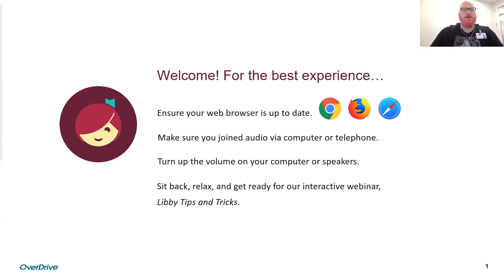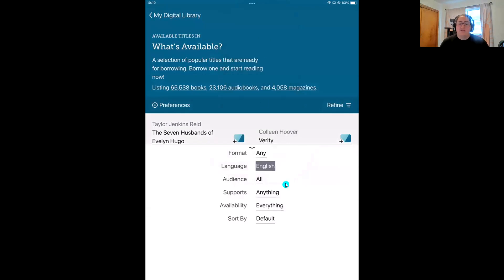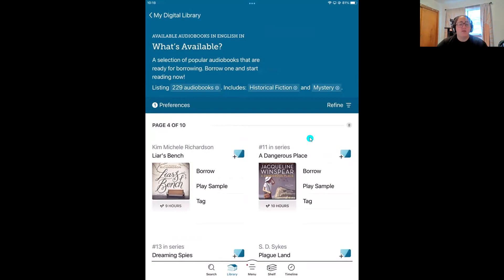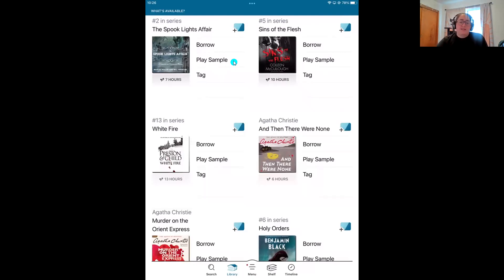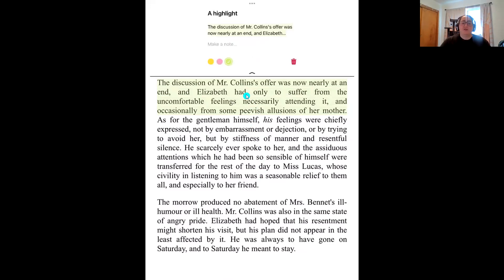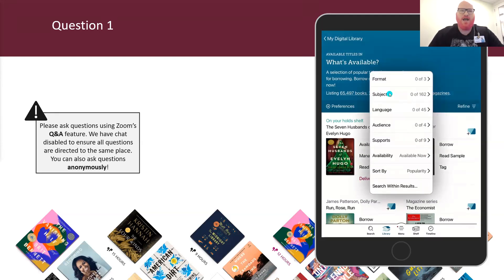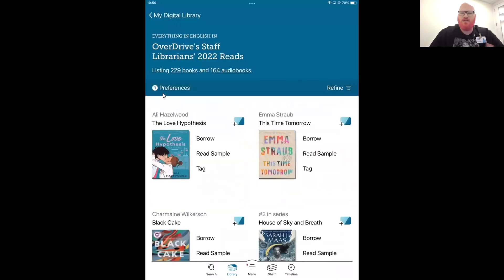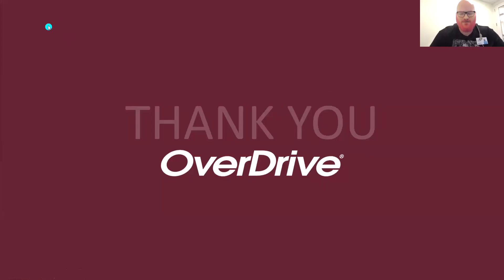Learning Libby with the Experts: Tips and Tricks